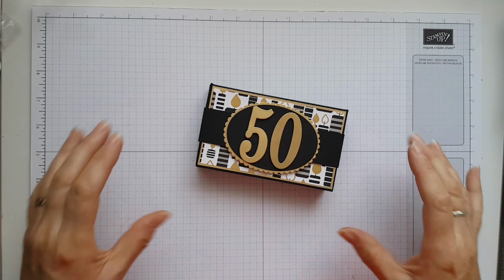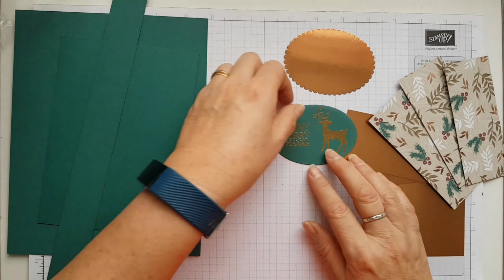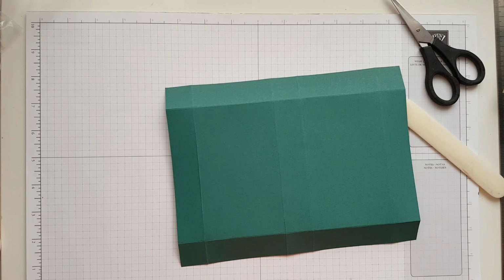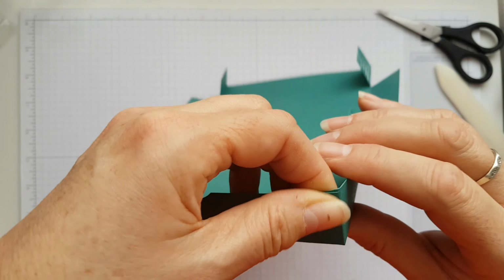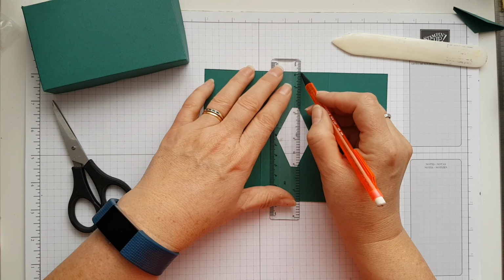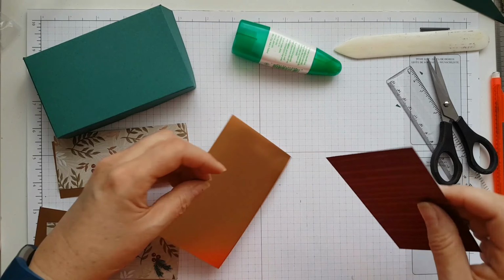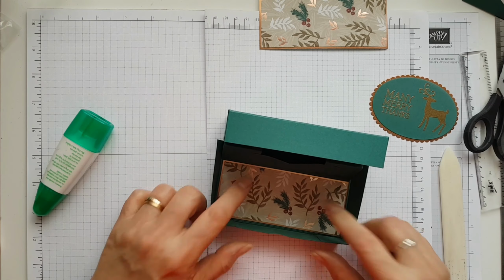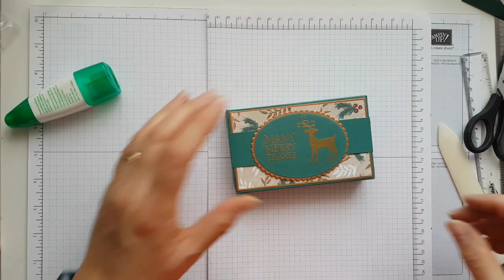Card Pop Up Boxes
If you're fed up with just handing over an envelope when giving a gift card, then maybe you'll like this box. So much nicer than a boring old envelope!